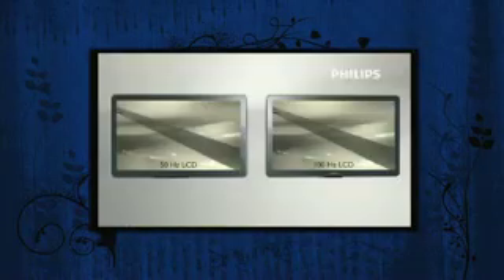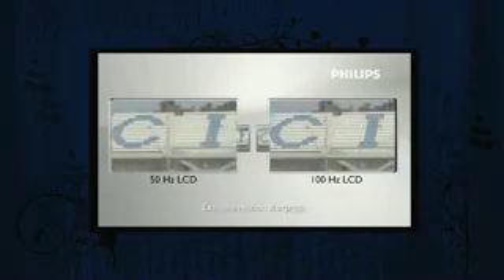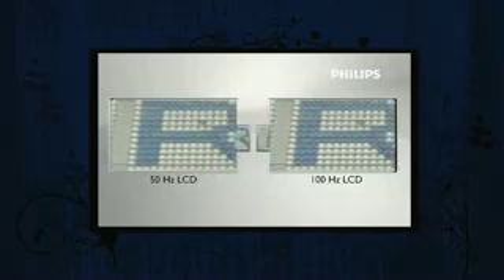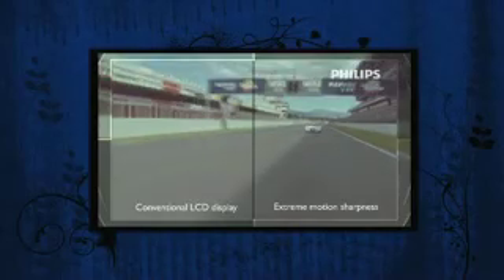Geek Brief TV #423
CEDIA Update #7 is full length today. Toshiba's XDE DVD Players [1] are another option to Blu-ray. They're working on upconversion like we've never seen.

  I've been learning a lot about how Hz effects your TV viewing experience. Philips announced their new Aurea II 100Hz Displays [2] at IFA last week and Sharp announced their Aquos 120Hz Displays. [3]

explanation of each code, click here [5].